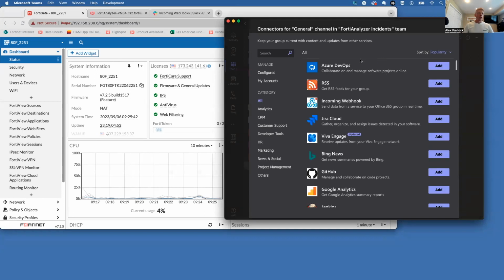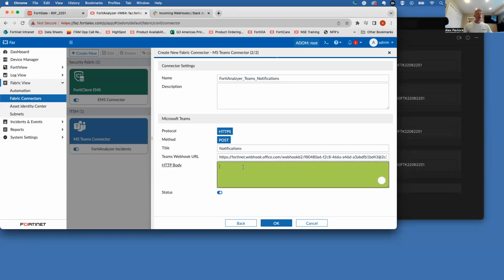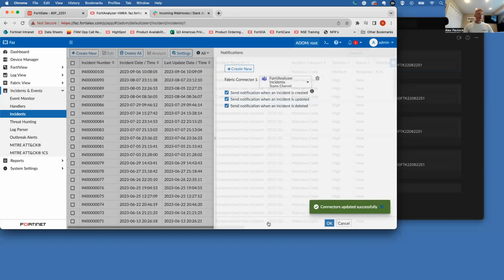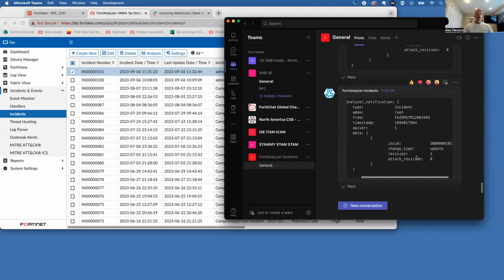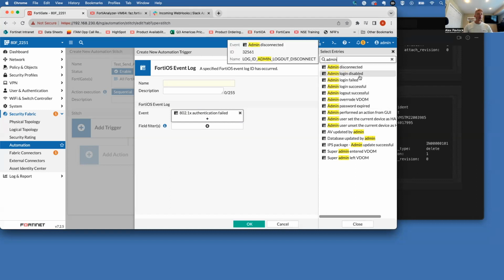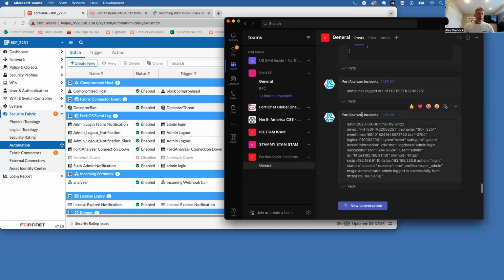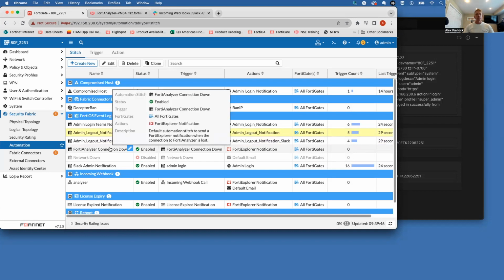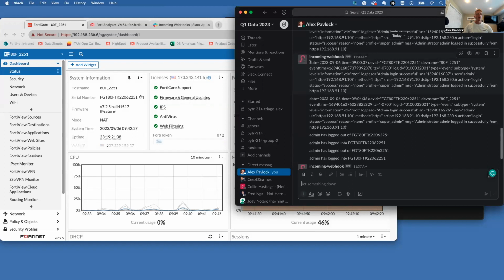Fortinet FortiGate and FortiAnalyzer Integration Slack + Microsoft Teams automated notifications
This is a step by step guide on setting up automations within Analyzer and FortiGate to send notifications to Microsoft teams or slack channels. Teams is a new integration with Analyzer released in version 7.4. This integration can send a channel notification whenever an incident is created (whether manually or through playbook action), updated, or deleted. Also included is setting up channel notifications on the FortiGate within an Automation Stitch. In this example we used FortiOS event log for Admin sign on and sign off as our trigger however the trigger can be anything.